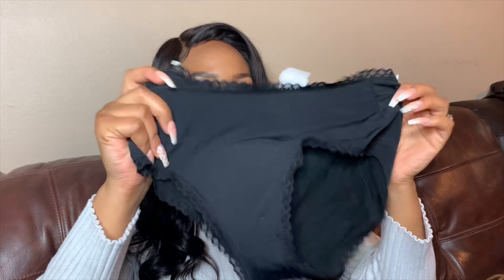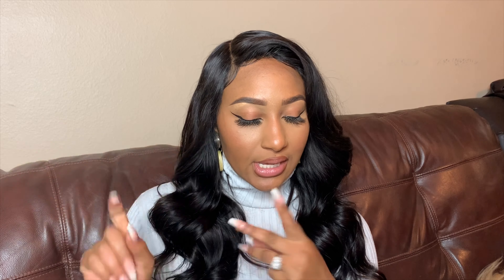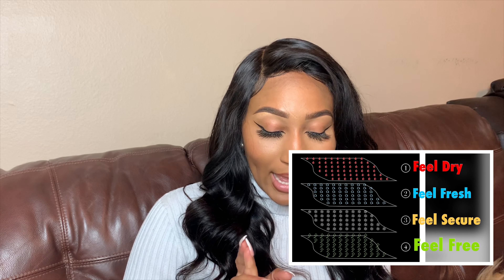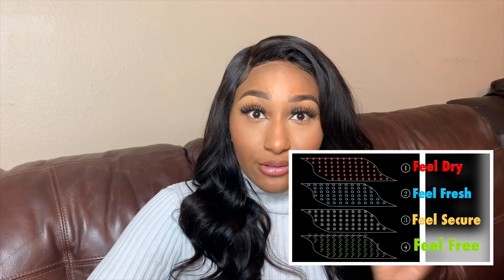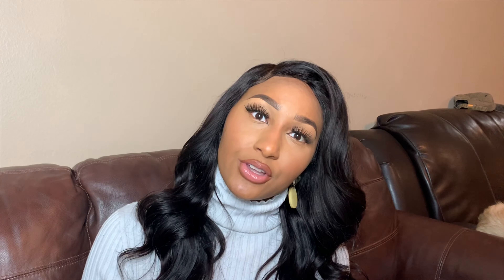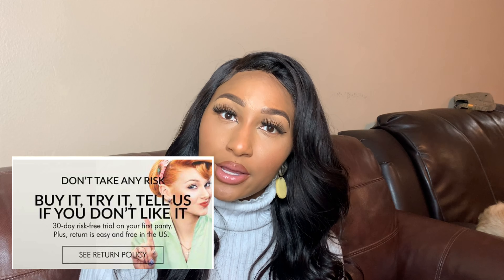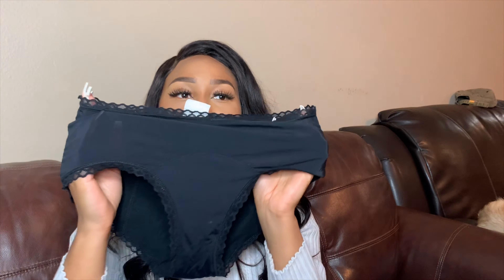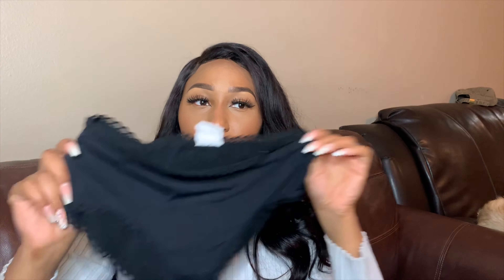Lilova Period Panties Review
Hey Yall! Here is my review on the Lilova Period Panties!

PROS: It works!!! Day 1 (My heaviest Day) of my period I did not have to wear any type of protection (pads, tampons, etc) other than the panties.

It held 2 tampons worth of blood without any Leaking, Spilling, Over Flowing.

Customer service was excellent. I received tracking info asap and my panties arrived within a week.

Youre Going Green by No Longer using Period Products!

They have a 30 Day Money Back Guarantee policy on the panties if you are not satisfied with them.

CONS: Its much more expensive than my everyday panties, $30/each to be exact.

The Care/Maintenance after each wear is alot to manage(to me) to have to immediately rinse out all the blood thats in them(Unlike a pad/tampon you would just trash it after its been used)

You will need multiple pair to exchange out after you used each one.

OVERRALL THEY WORK AND I WILL BE USING THEM AS MY EMERGENCY PANTIES IF MY PERIOD EVER SNEAKS UP ON
ME!

Like this beat? Hit Up @melaninsenpai on Instagram let him know I sent ya

Go follow my best friends youtube page as well: @itshawaiita